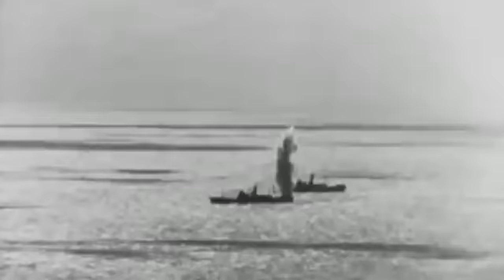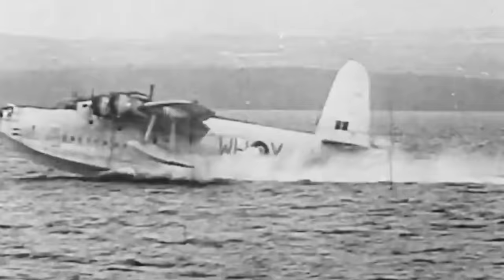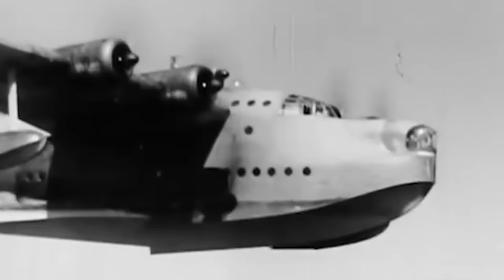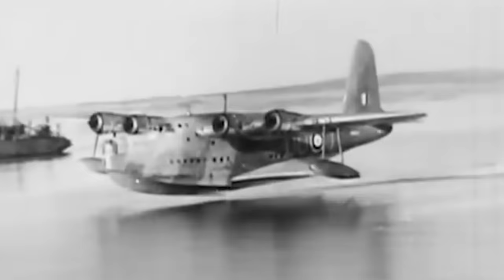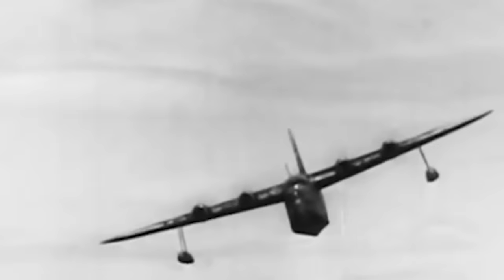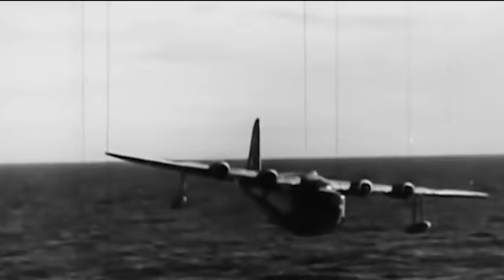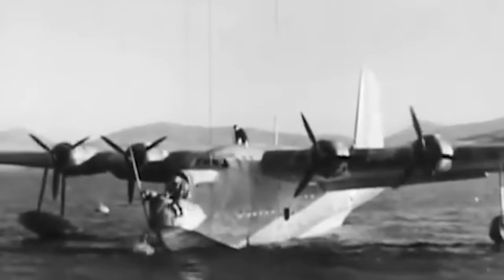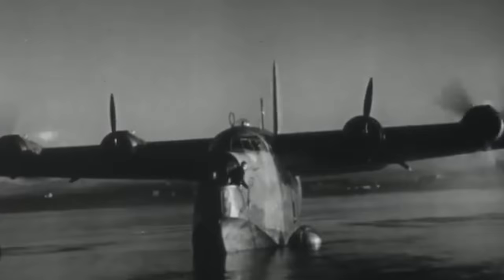Non-Stop Sky Behemoth Hunts Nazi U-Boats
The almost six-year-long Battle of the Atlantic during World War 2 required the cooperation of every asset each nation had in its arsenal.

In the era of the much-feared Kriegsmarine U-boats, the Allies significantly struggled while facing the enemy across naval blockades on the way to the Soviet Union and Allied territories in the Mediterranean.

However, the Germans were surprised early in the battle by a peculiar aircraft that constantly tore down their powerful submarines: the Short Sunderland flying boat.

The potent versatile four-engined aircraft had a gun installation that led the Germans to dub it the ‘Flying Porcupine.’

No one could have imagined that the aircraft that played a pivotal role in one of the most critical battles of the war was none other than a flying boat based on a civilian design that only turned military by accident…